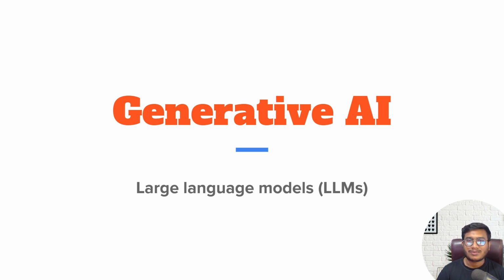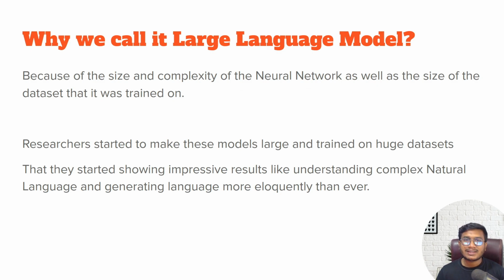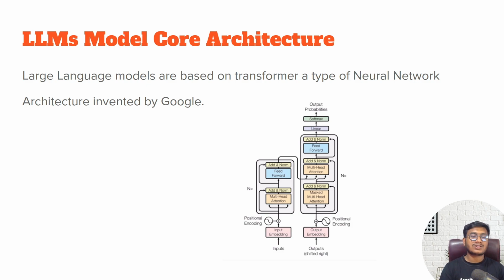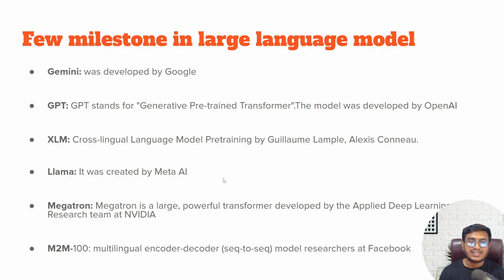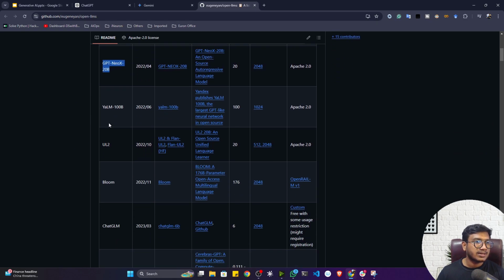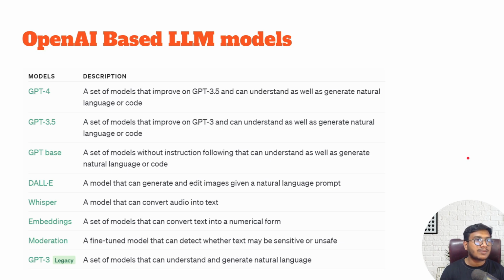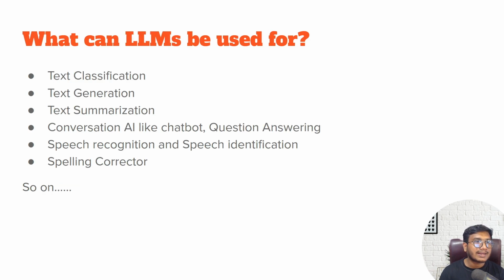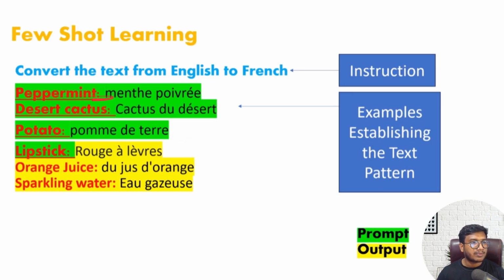Introduction to Large Language Models l Basic to Advance | Generative AI Series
Unlock AI's power and master LLMs with me in this step-by-step guide! Welcome to a world where AI is not just a concept but a skill you can master. In this video, we delve into the fascinating realm of large language models (LLMs), the core of generative AI. If you're new to Artificial Intelligence or making a career switch to technology, my well-structured and easy-to-understand content will guide you every step of the way. We'll explore the architecture, applications, and power of LLMs, with practical examples that make learning to code and understanding programming basics a breeze. Join our supportive community of aspiring AI enthusiasts, and let's make AI accessible to everyone! Share this channel with friends and family who are eager to embark on their AI journey. Let's master AI together with TechnologyEducation, AiForBeginners, and AiProjectImplementation at the forefront.

CHAPTERS:
00:00 - Introduction
00:45 - What is a Large Language Model (LLM)
04:46 - LLM Core Architecture
06:49 - What Makes LLMs Powerful
08:55 - Available LLMs Online
10:15 - Understanding Large Language Models
12:41 - Transformer Architecture Explained
14:39 - Overview of OpenAI Models
17:20 - Exploring Open Source Models
17:42 - Tasks for Large Language Models
18:06 - Introduction to Prompt Engineering
21:10 - Large Language Model (LLM) Overview
21:20 - Next Video - Transformer Architecture
21:31 - Thank You